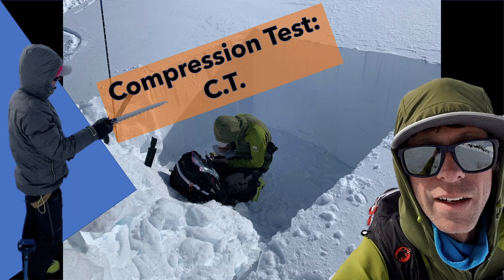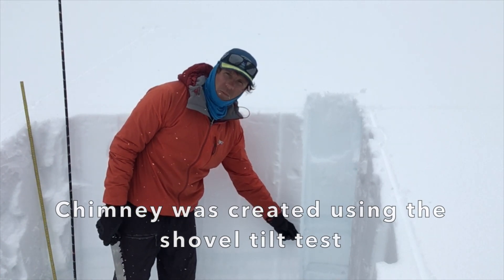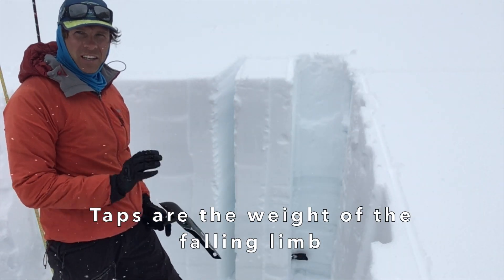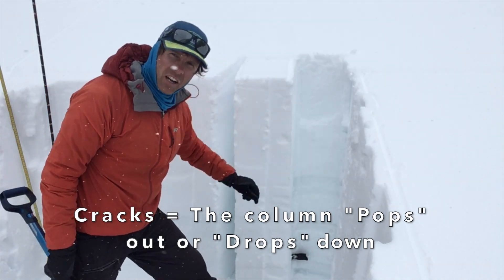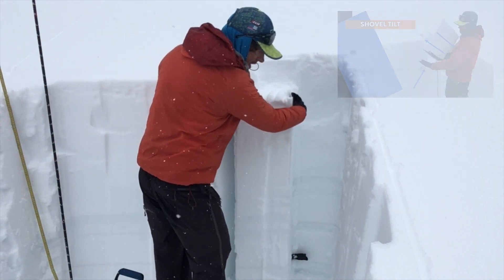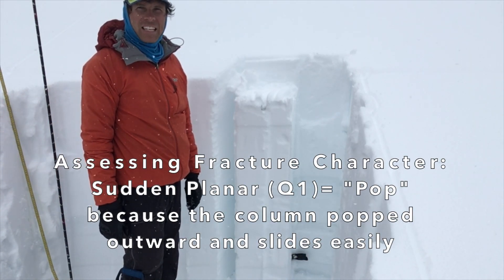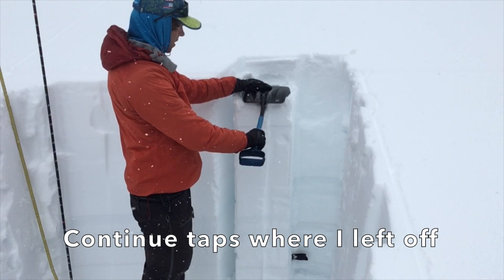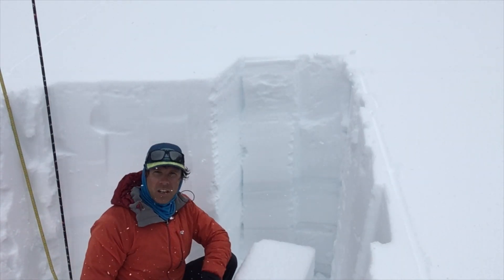Splitboard Skills Episode 4: Compression Test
In this video I will demonstrate my process to prepare, perform, and observe the compression test. The compression test is a standardized test used as an attempt to identify weak layers and interfaces within the upper snowpack. It requires experience to interpret the results and compliments other tests.  The C.T. SHOULD NOT BE used as a "ride" or "don't ride" decision making tool. This observation should be used in conjunction with recent snowpack, weather, and avalanche observations to create a mosaic of data points to confirm your local avalanche bulletin.

Your personal experience, emotions, and group dynamic may play a bigger influence than any technical data point you gather.

Seek qualified in person instruction, spend time practicing skills in low consequence terrain, and take your time gaining experience in the unforgiving mountain environment.